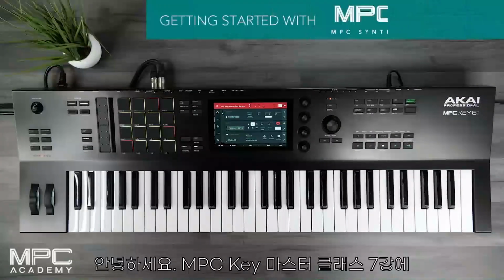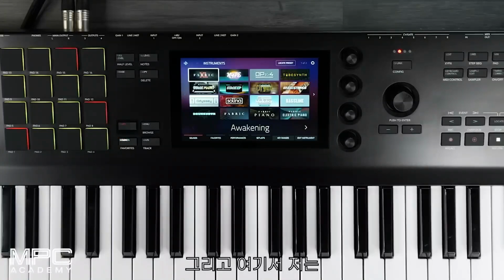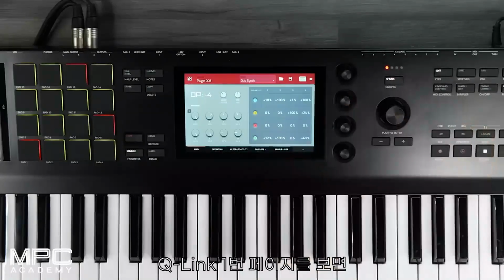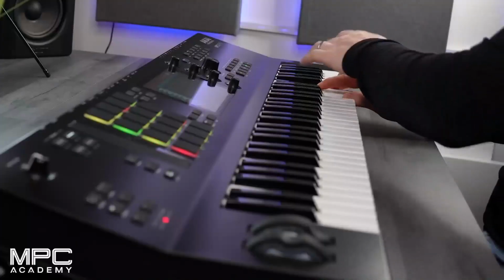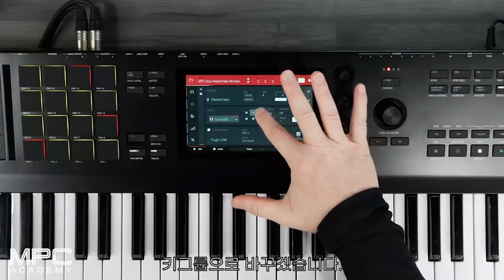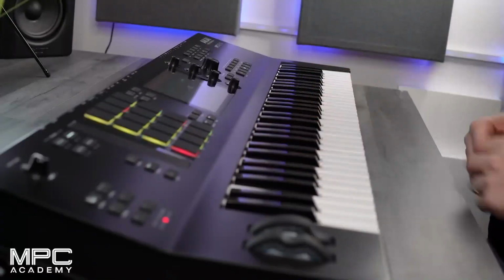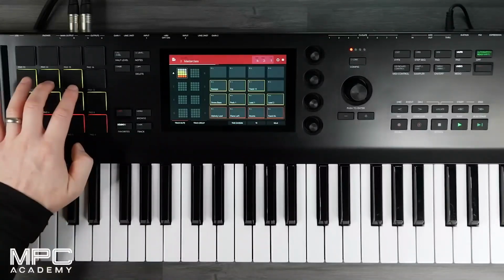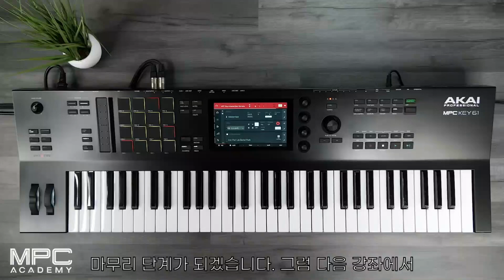[국제미디] 한글자막 AKAI MPC Key 마스터 클래스 7강 아르페지에이터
본 영상에서는 아카이 MPC Key의 아르페지에이터 사용법을 알려드립니다.
프로젝트 파일은 아래 링크에서 다운로드 받을 수 있습니다.